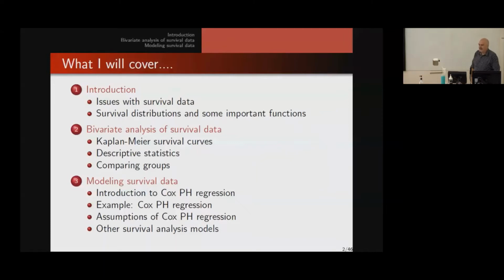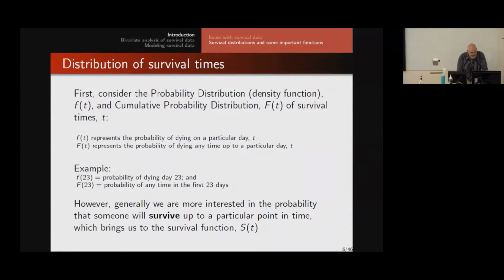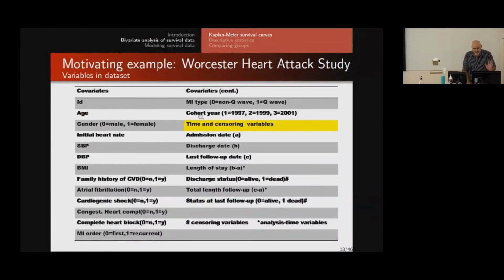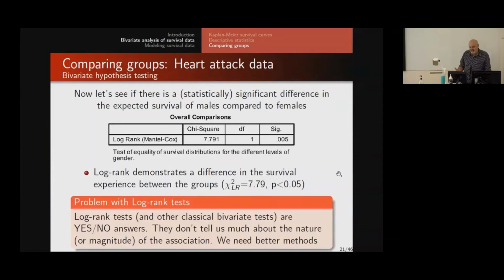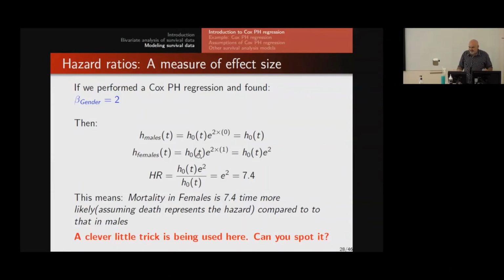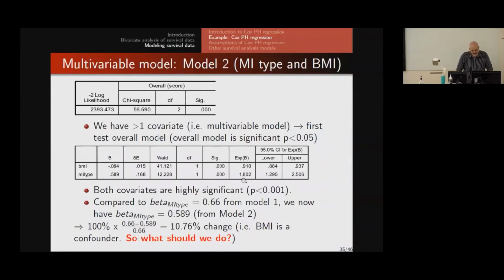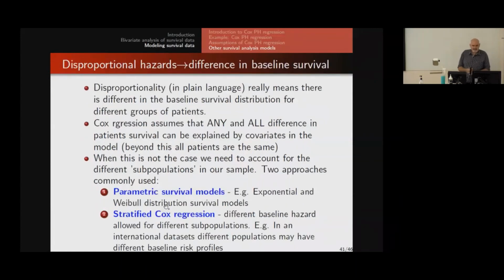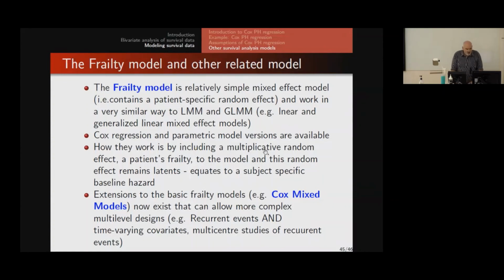Session five: Basic Survival Analysis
Associate Professor Cameron Hurst from the QIMR Biostatistics Unit takes you through performing basic survival analyses.
Part five of six filmed on Monday 30 November 2020.

Session 4: Logistic regression (not filmed)
Associate Professor Cameron Hurst from the QIMR Biostatistics Unit takes you through when to use logistic regression analysis.
Part four of six filmed on Monday 23 November 2020.